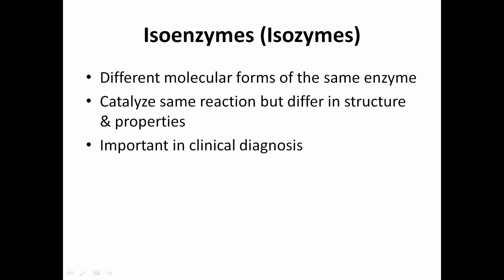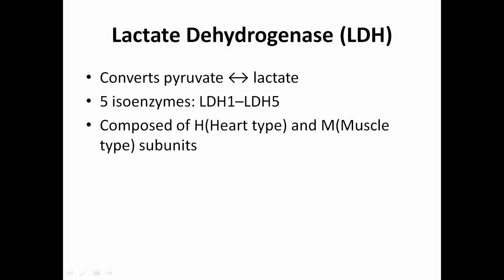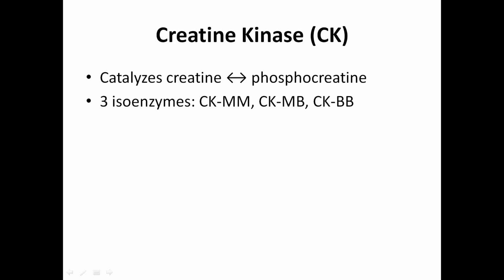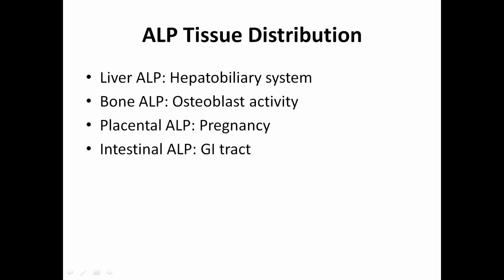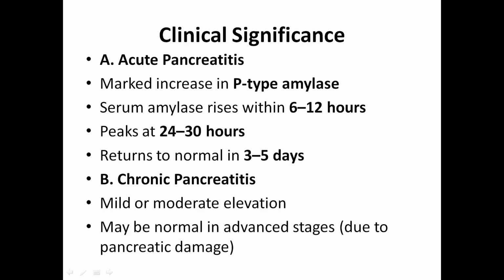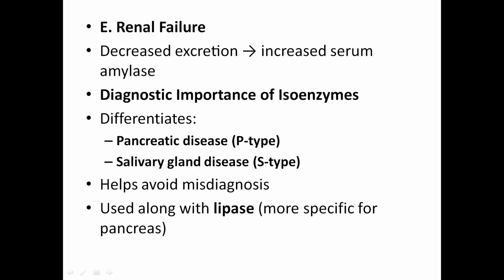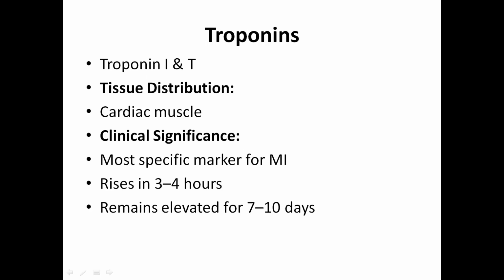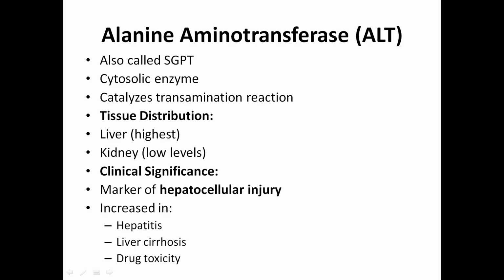Isoenzyme : One enzyme, many forms—isoenzymes reveal the organ’s hidden story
Isoenzymes (or isozymes) are different molecular forms of the same enzyme that catalyze the same biochemical reaction but differ in structure, kinetic properties, and tissue distribution. These variations arise due to different gene expression or subunit composition.

They are extremely important in clinical biochemistry because specific isoenzymes are released into the blood during tissue damage. For example, LDH and CK isoenzymes help identify damage to the heart, liver, or skeletal muscle. This makes isoenzymes powerful diagnostic markers for diseases like myocardial infarction, liver disorders, and muscle injury.